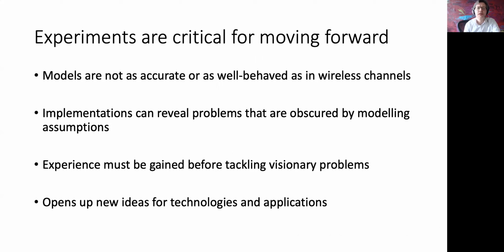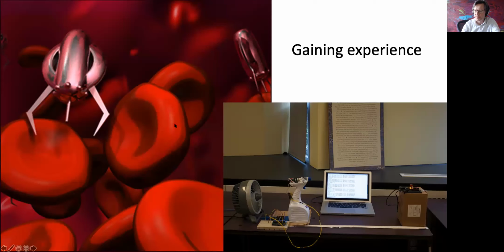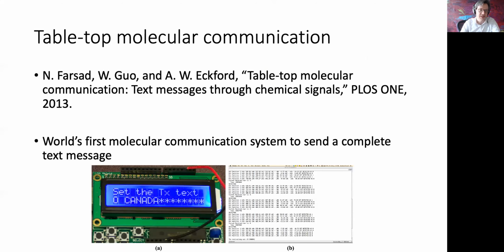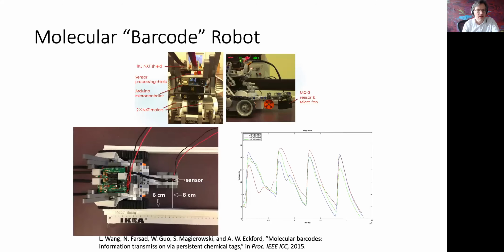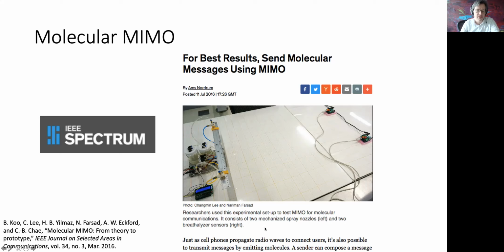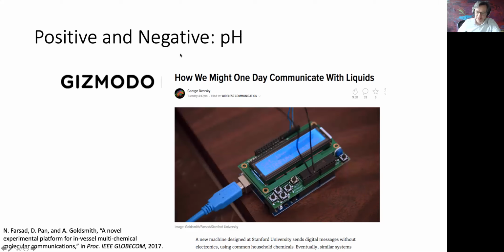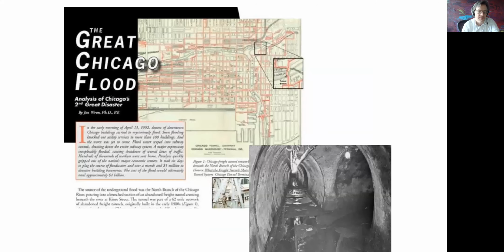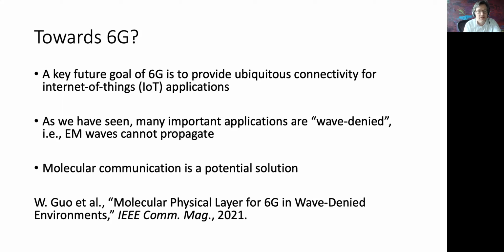Lecture 16 - Experimental approaches and conclusion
Experimental approaches to molecular communication and conclusion of the course.